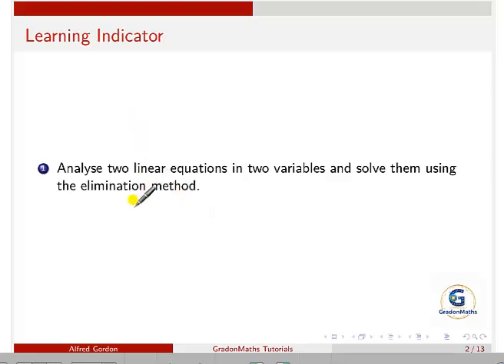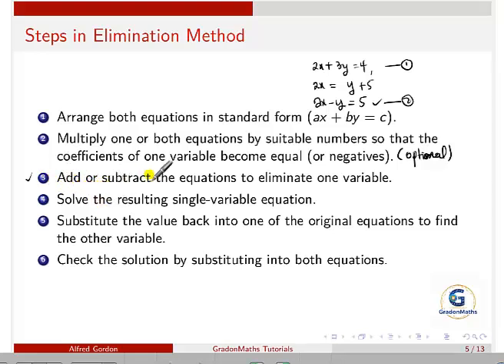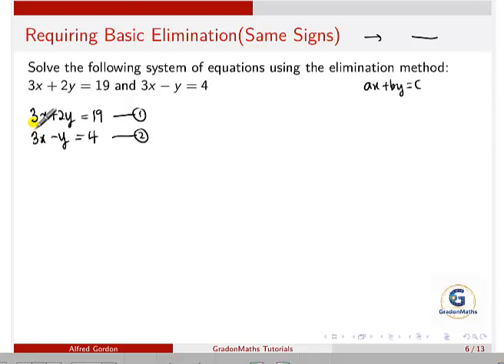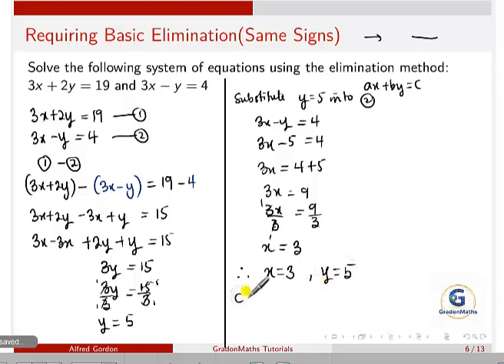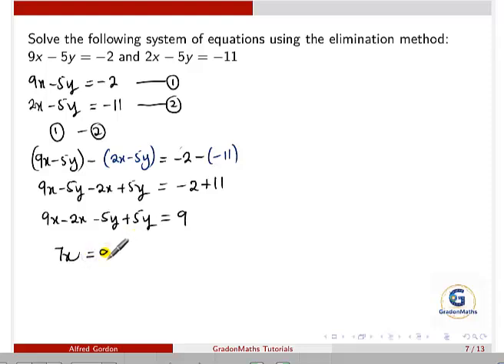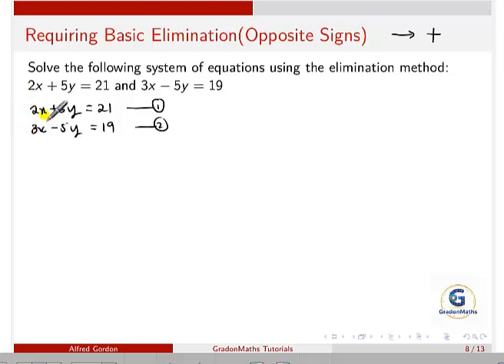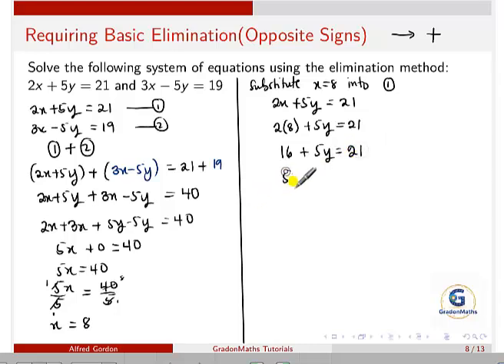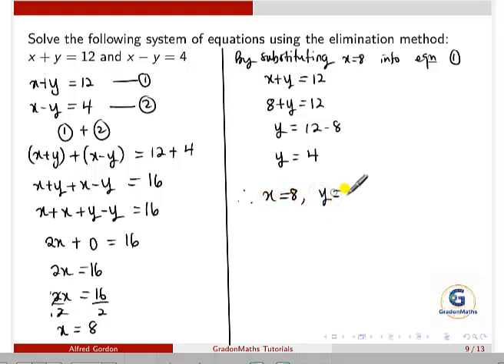Solving simultaneous equation using elimination method: Basic Elimination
Struggling with simultaneous equations? In this beginner-friendly tutorial, we break down the Elimination Method step by step. Learn how to solve systems of linear equations by eliminating one variable to find the value of x and y.

We'll cover:

What the elimination method is and when to use it.

How to identify which variable to eliminate.

A simple, worked example with positive coefficients.

Tips to check if your answer is correct.

This lesson is perfect for high school students (GCSE, KS3, KS4), college beginners, or anyone looking to brush up on their algebra skills. By the end of this video, you'll be able to solve basic simultaneous equations with confidence.